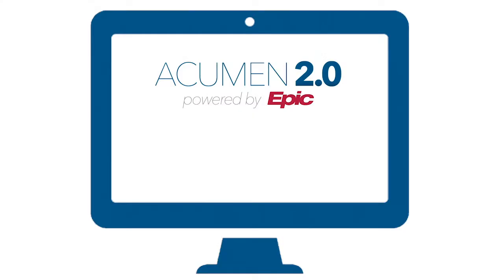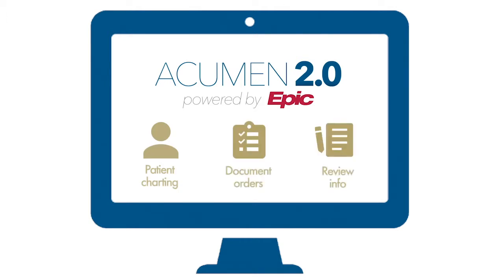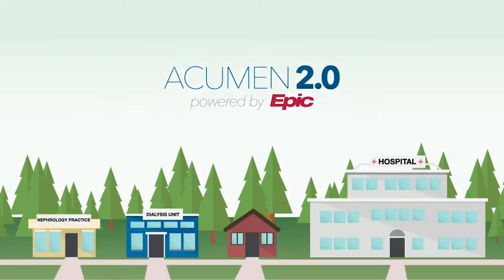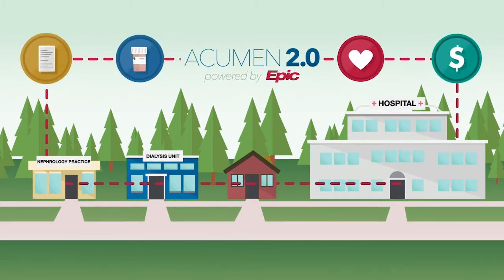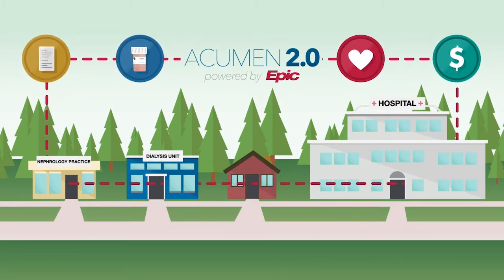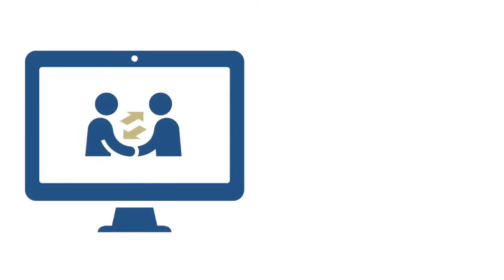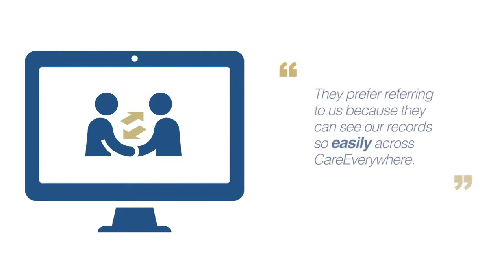Tim Pflederer - Acumen 2.0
President of Renal Care Associates, Tim Pflederer, MD, share his experience with Acumen 2.0.